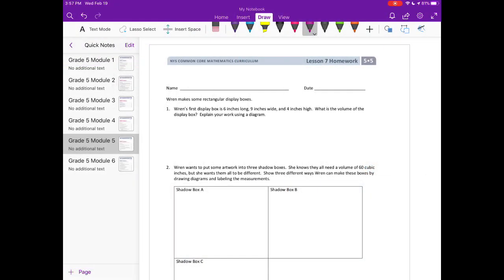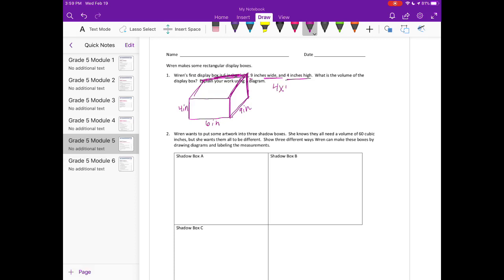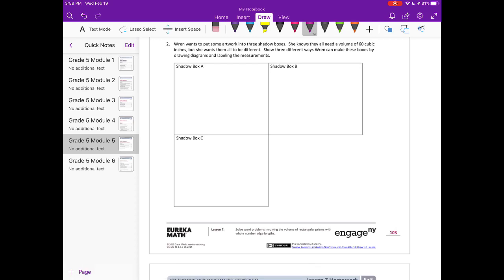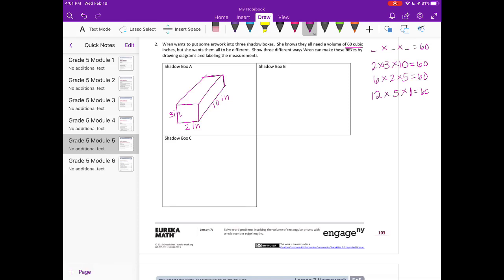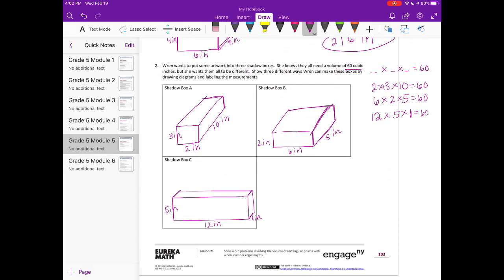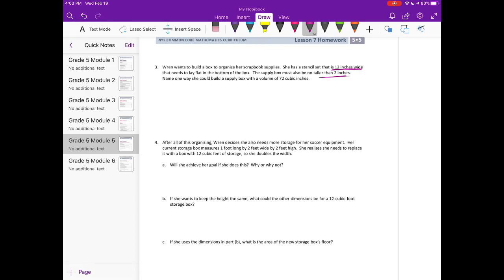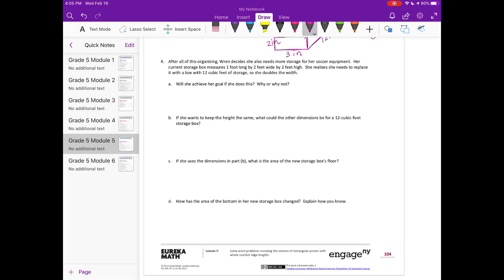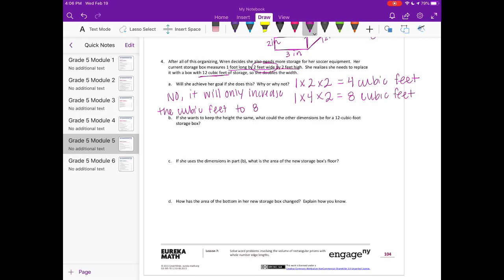Engage NY // Eureka Math Grade 5 Module 5 Lesson 7 Homework